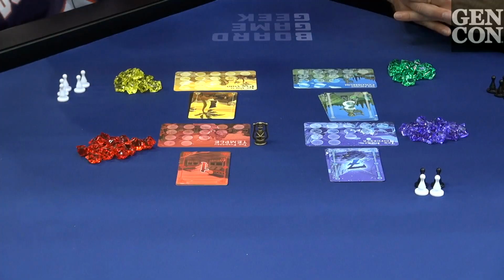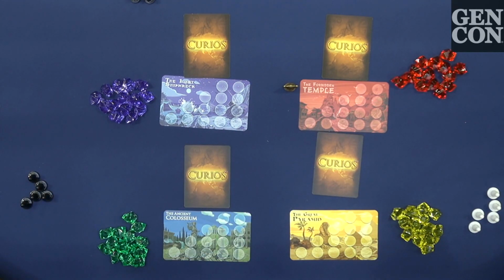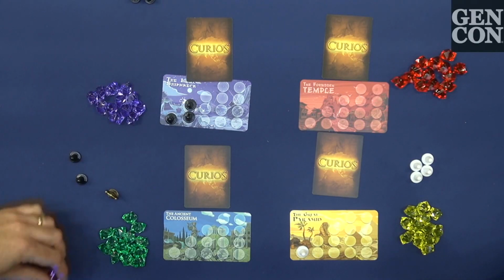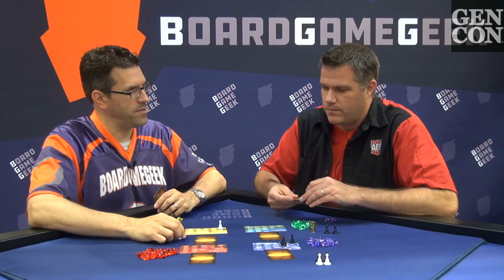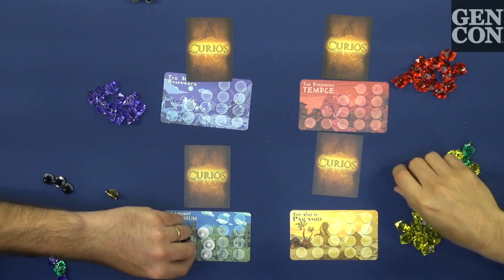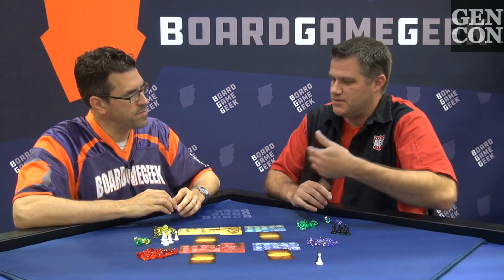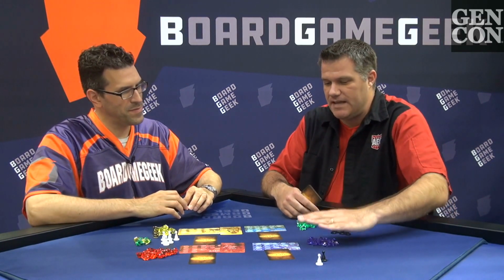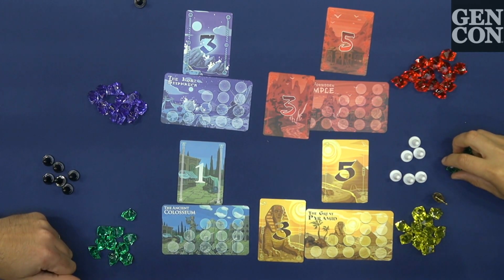Curios — game overview at Gen Con 2019